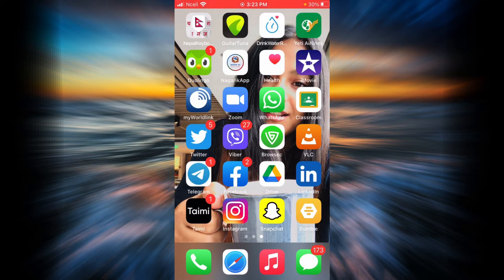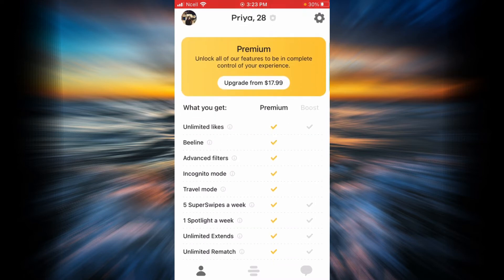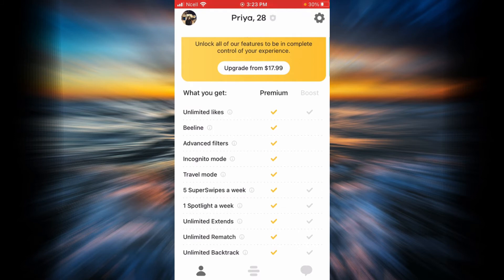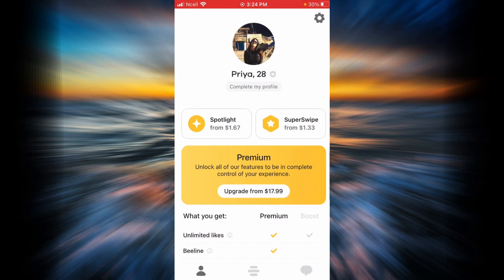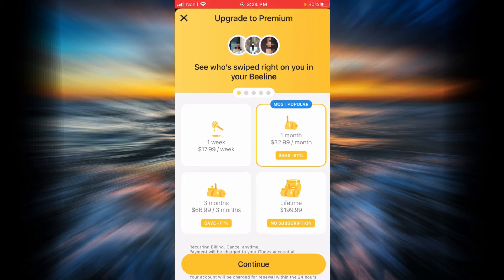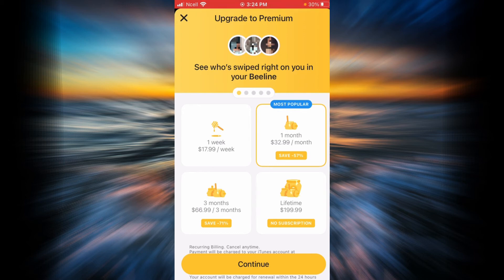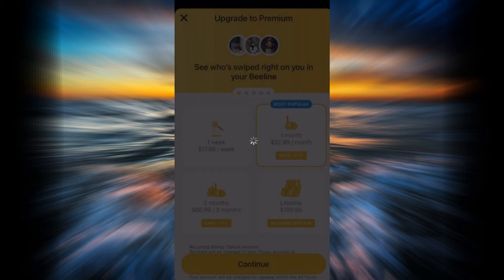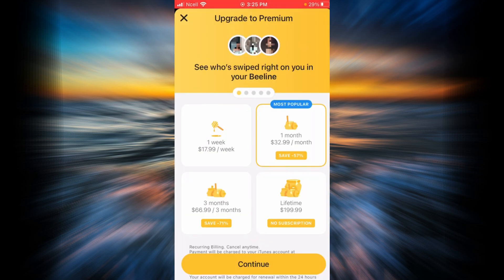How to Get Bumble Premium | 2021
This video guides you in quick easy steps on how to upgrade to bumble premium.

Just follow these quick and easy steps:

1. open bumble on your phone.
2. tap on the big premium box and choose a plan.
3. tap continue.
4. type in your payment information.
5. tap on done.
6. and you're all done.